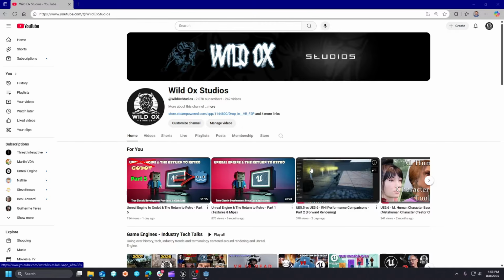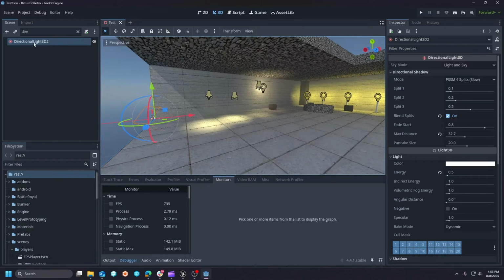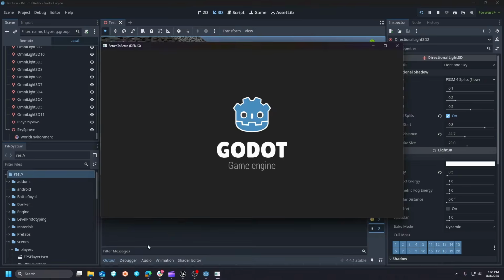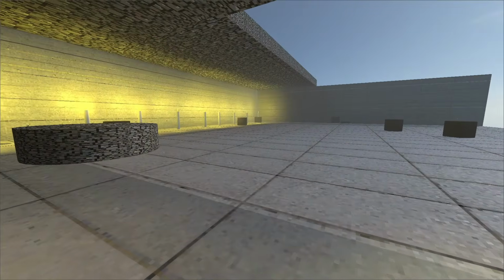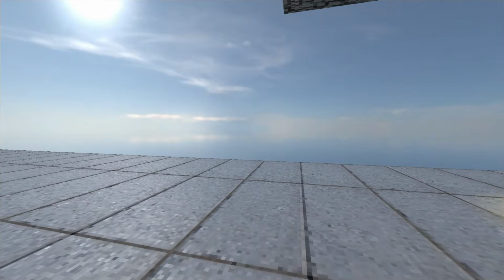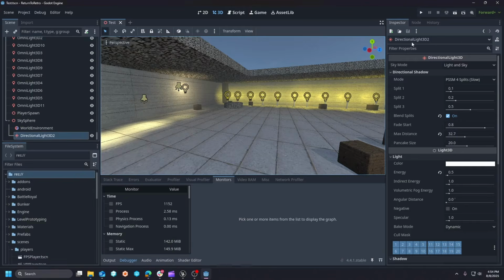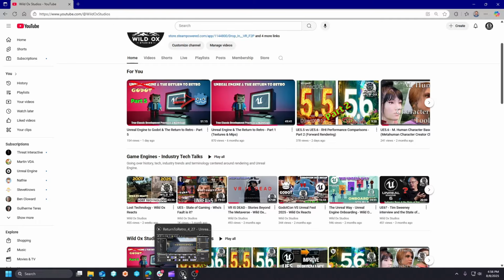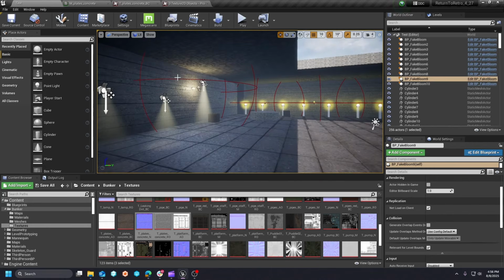UE5 to Godot to UE4 & The Return to Retro - Part 6